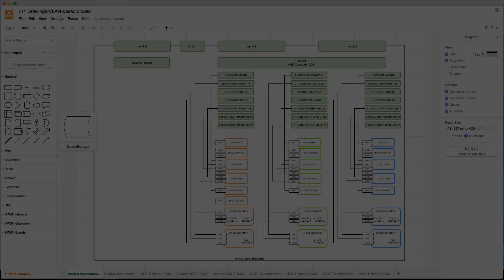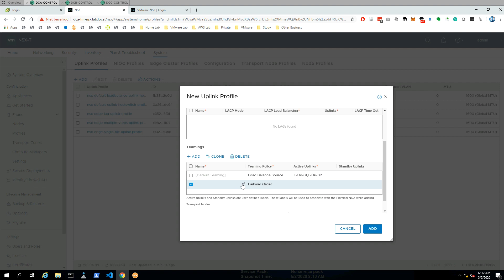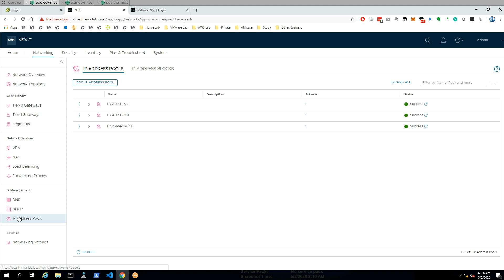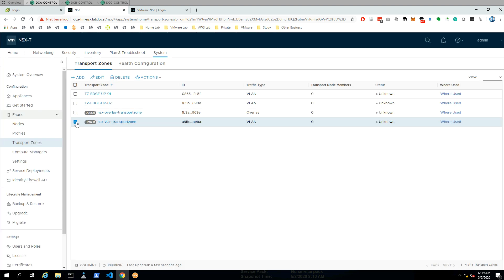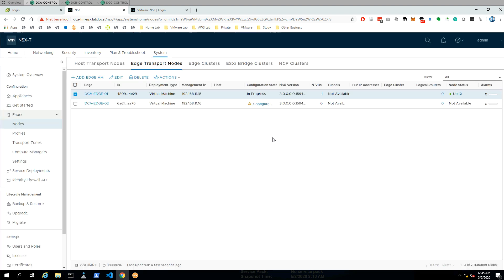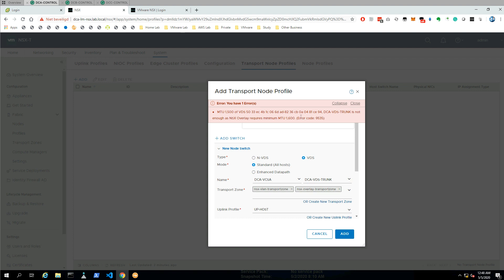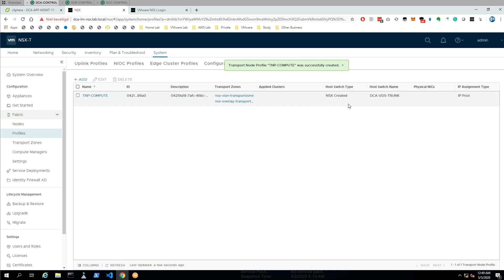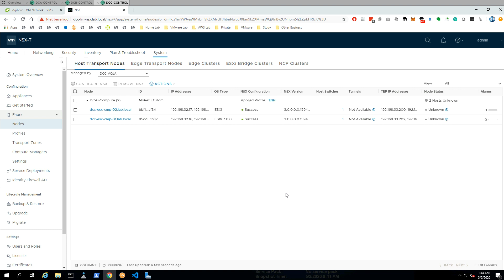NSX-T Federation | Part 2 | The Edge/Host Transport Node Configuration basics (for NSX-T Federation)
In my previous video (PART 1) I explained the basics of how I am going to deploy NSX-T FEderation in upcoming videos.
In this video, I am going to explain how we configure the NSX-T Edge and Host Transport Nodes with respect to NSX-T Federation.
Most of the steps re not any different than configuring the NSX-T Edge and Host Transport Nodes in NSX-T version 2.5.x.
But for completeness purpose, I added this footage in to get a better understanding of the full NSX-T Federation Architecture.